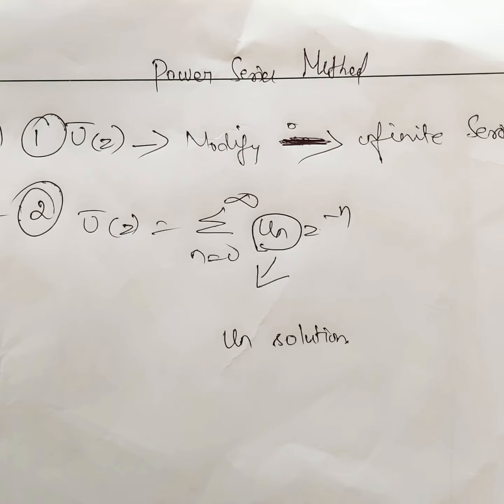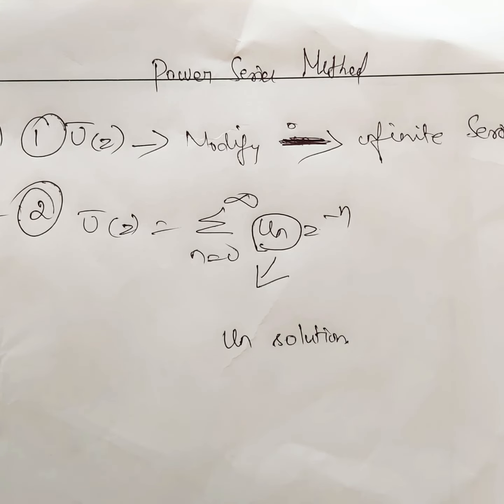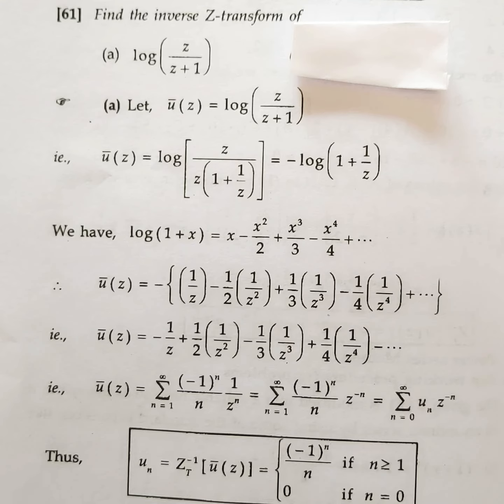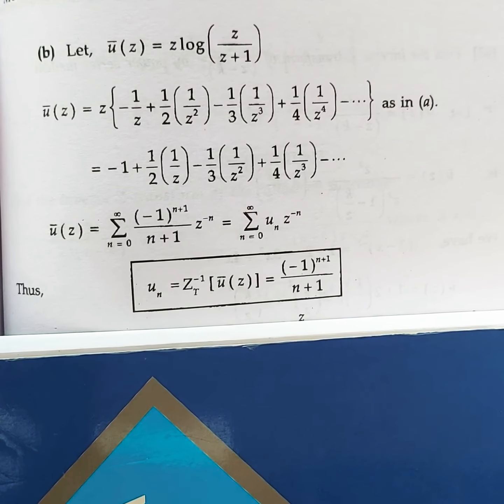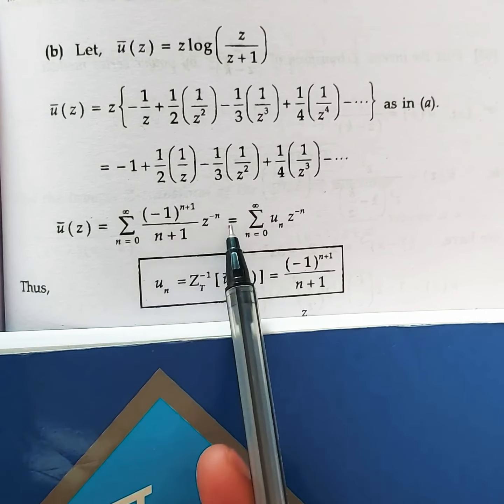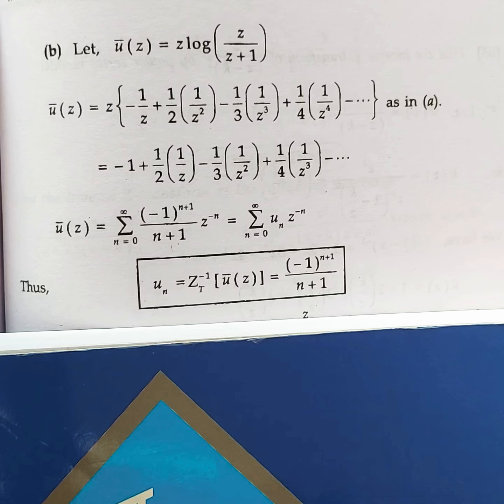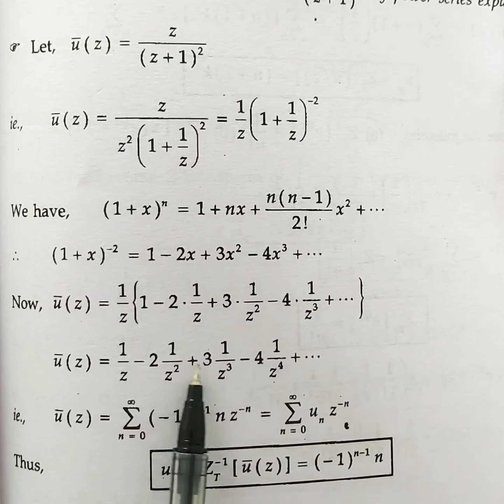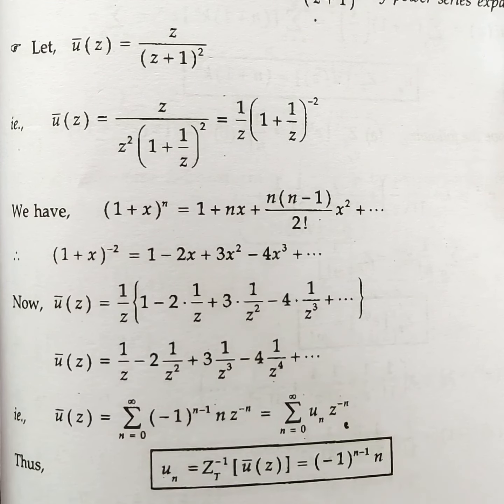Inverse z transform _ part 3 power series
z transform Inverse using power series